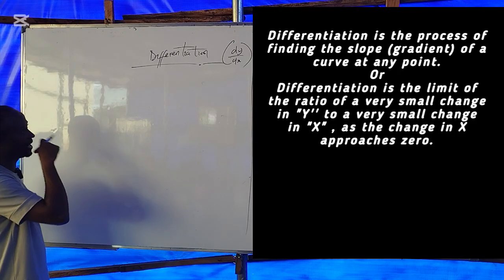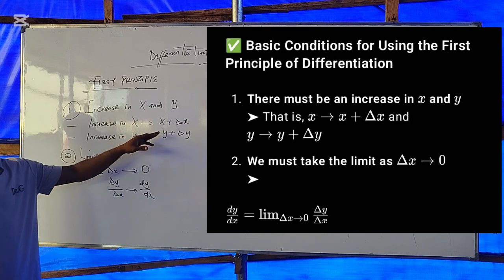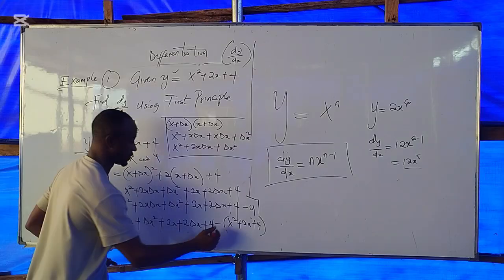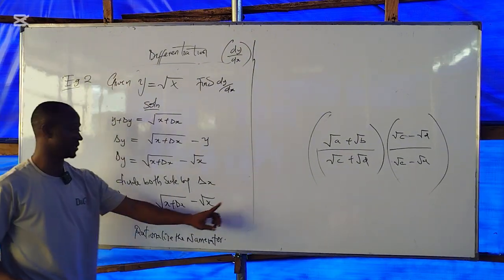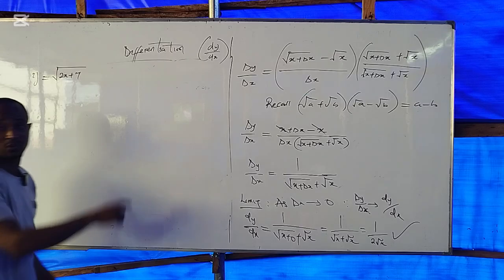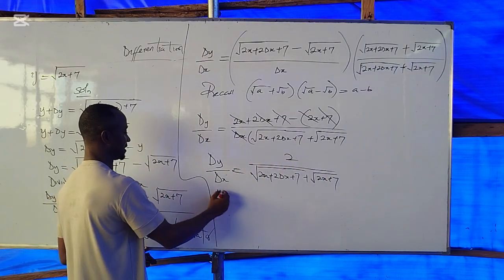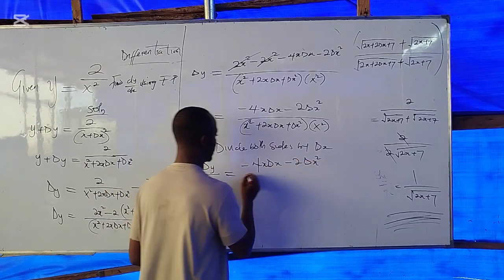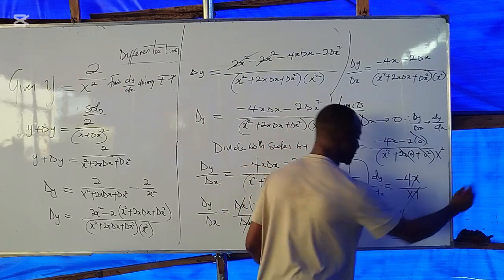DIFFERENTIATION SIMPLIFIED! | Power Rule & First Principle Explained Step-by-Step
Welcome to EMI-BRAIN TUTORS!
In this video, we break down Differentiation into simple and easy steps for all science students. Whether you're just starting or revising for exams, this lesson covers:

🔹 The Power Rule in calculus
🔹 Tips to master your calculus basics

Perfect for WAEC, NECO, JAMB, GCE, and other school or university exams.

🧠 Learn fast. Understand better. Succeed with EMI-BRAIN TUTORS.